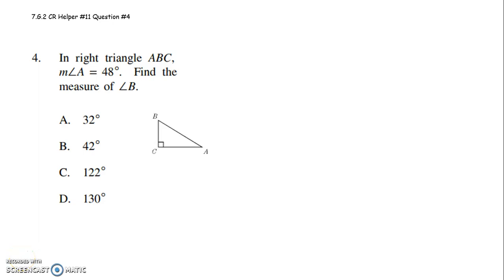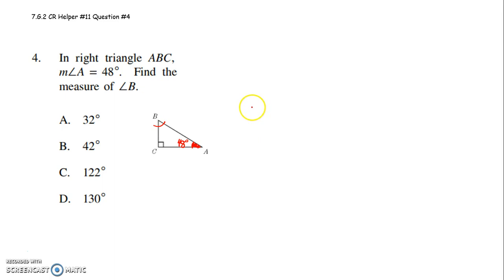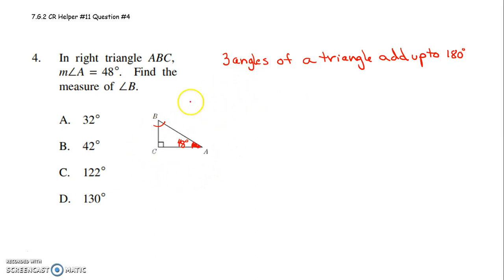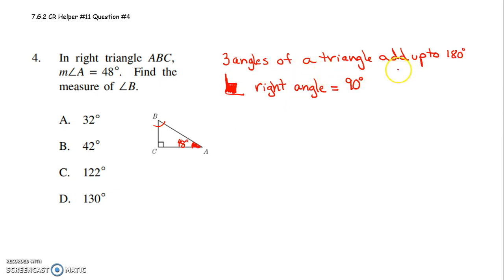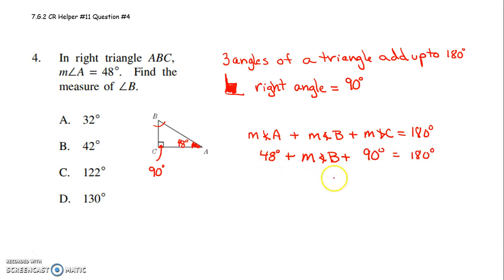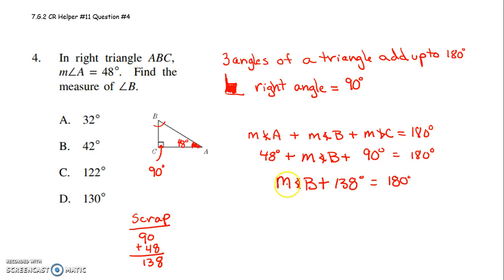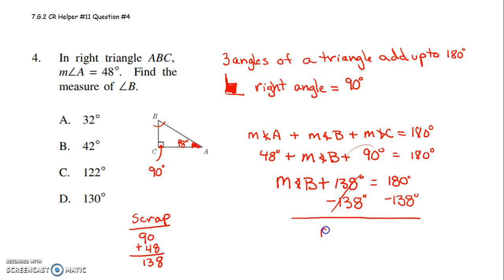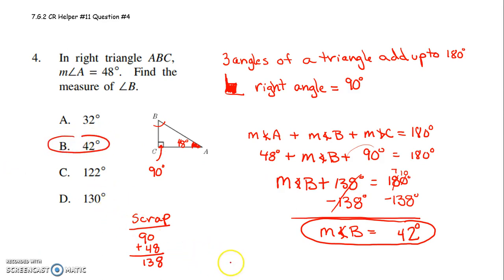7 G 2 Grade 8 CR helper #11 Question #4